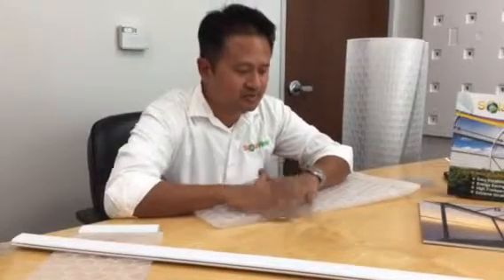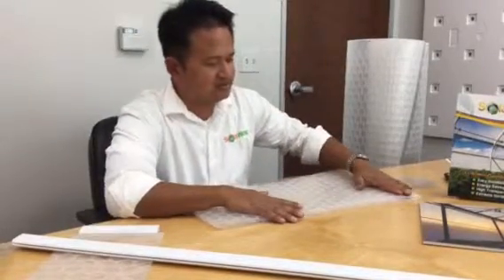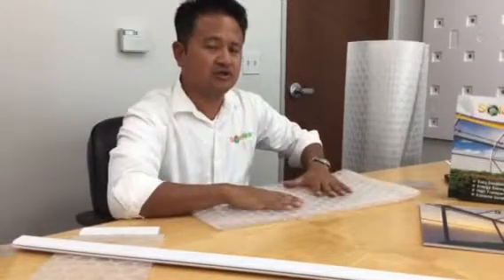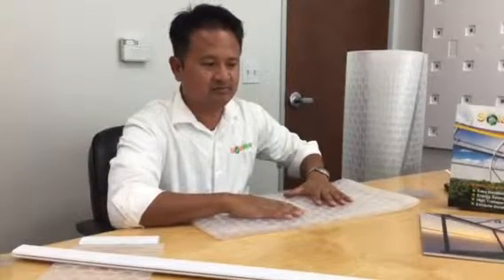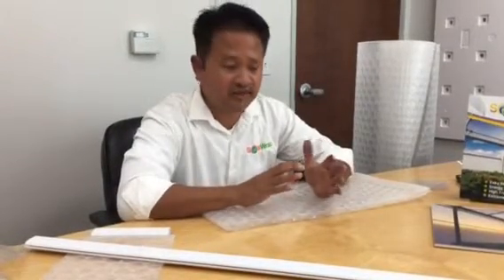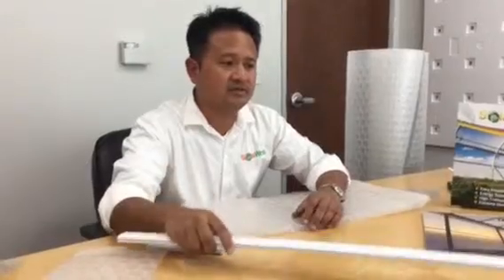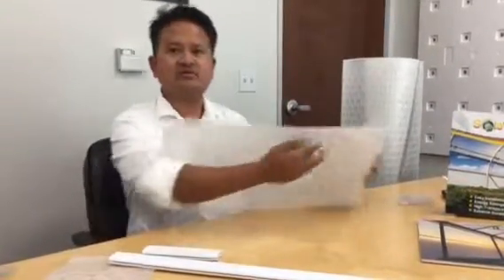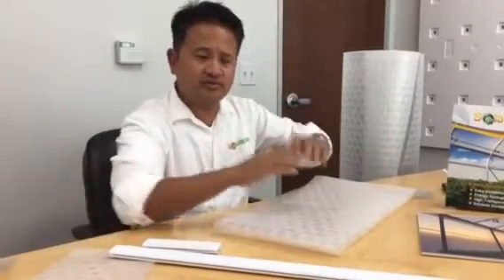Evaluating Greenhouse Films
Hi it's Ken- Solawrap Greenhouse films. Today I want to talk to you about the proper way to evaluate  greenhouse films. I've gotten thousands of requests  by people have always wanting to  compare our film to six mil poly, which is dirt cheap.  It’s not a bad way to grow, but depending on the way grow and what you want to do, the investment in Solawrap will make sense. It’s one of the reasons we are doing it. Solawrap boasts a 10 year warranty against UV degradation. it also has a snow load of over 120 pounds and a wind load of over 112 miles per hour.  It’s one of the things the 6 mil guys don’t offer.

Our film is built on 4 foot 5 foot and 6 foot spacing.   Imagine your   greenhouse has bows and you put our tracks on your bows.  Now you have fed all your skins on, and your house is covered in Solawrap.

 Now, up to 10 years goes by some crazy storm comes through the area, or you drive a tractor through your house.  The damaged area or section   can be repaired. You slide in the new piece. That is scenario number one. Scenario number two is you have a high-value crop- tomatoes, peppers, cucumbers, and you have 6 mil poly. Suddenly you get a breach in the middle of a torrential storm, and that cover comes flying off ripping across-  you’ve seen it!  What can you do?  Can you go out there and put another skin on during the storm?  No you sit there watch your crop basically get some pummeled.  In the Solawrap situation we’re not dealing with 30 for 40 foot 50 foot wide pieces of plastic that are hundred 200 feet long.  We’re  dealing with at most 6.5 inches.  You just pull out the bad piece and slide in the new place during the storm and your crop is saved. If you get a small failure it's OK  The film doesn't have a run because the way the bubbles are built into it and so you might have a penetration with you but you don't lose your crop.

Greenhouse plastic evalutation
greenhouse covers
evaluating greenhouse coverings
6 mil poly greenhouse films vs Solawrap